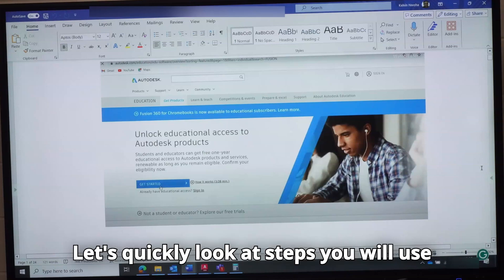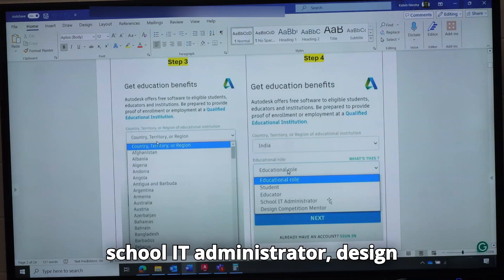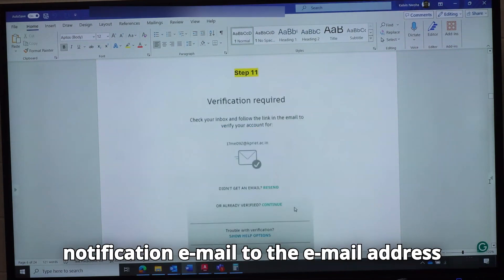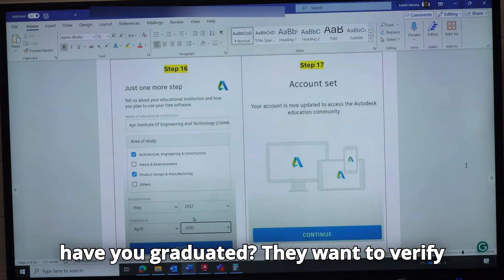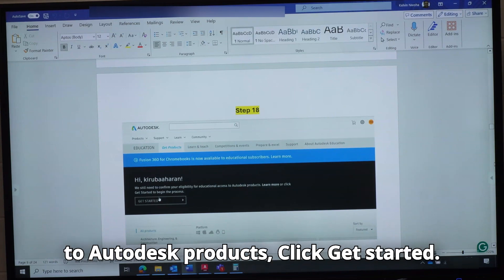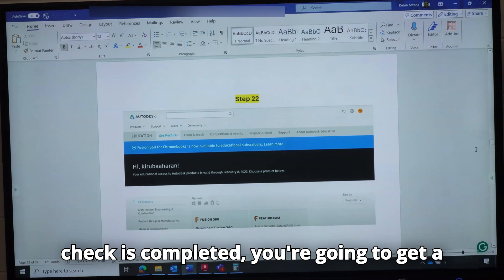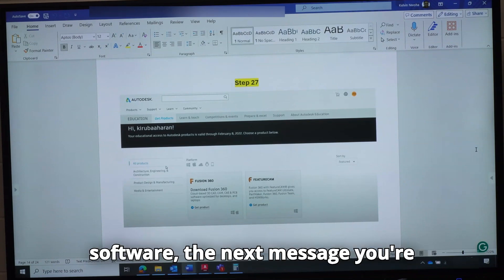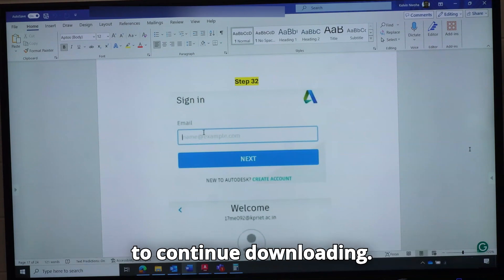How to Download AutoCAD Software for Students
This video will show you step-by-step on how staff and students in education can download all Autodesk software for free. Autodesk officially permits this to enable student have access to their software, enjoy them before they graduate into the real world.